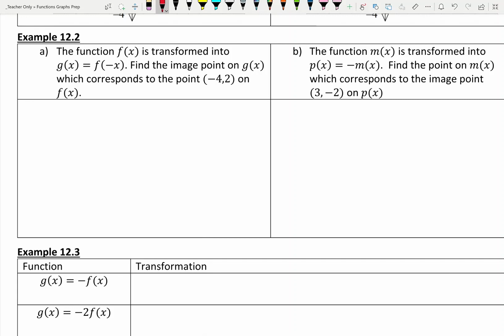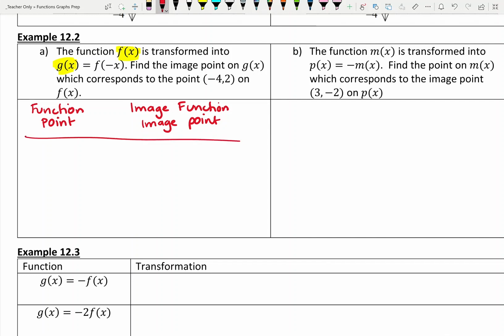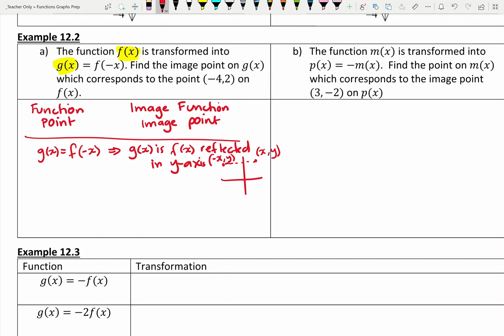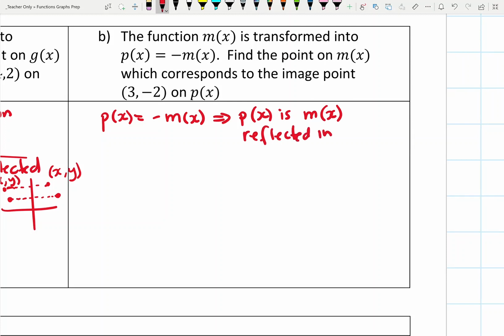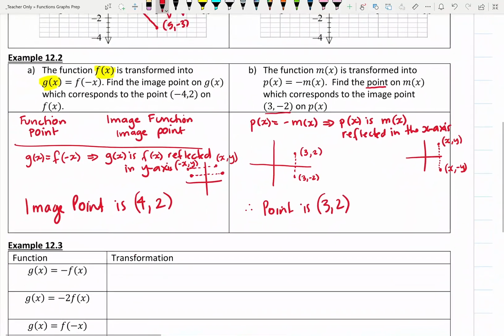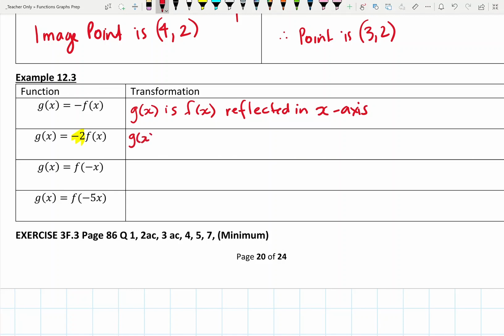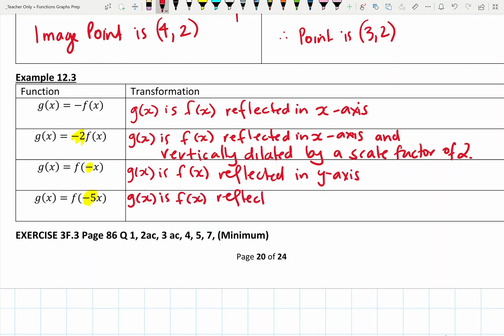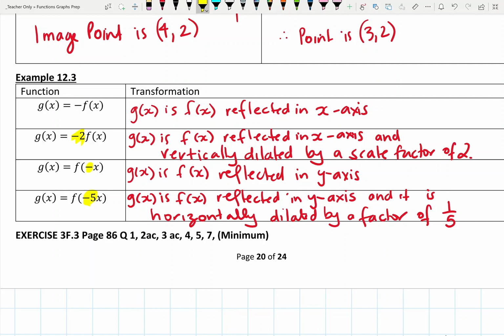30 Fns Gps L12 Eg 12 2 12 3 pg 20